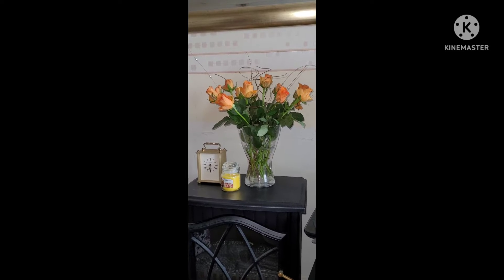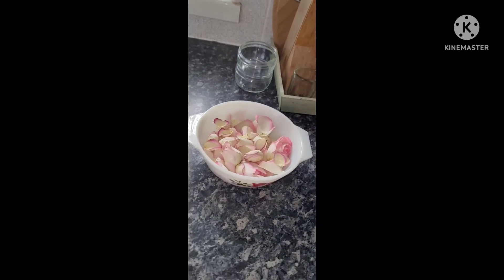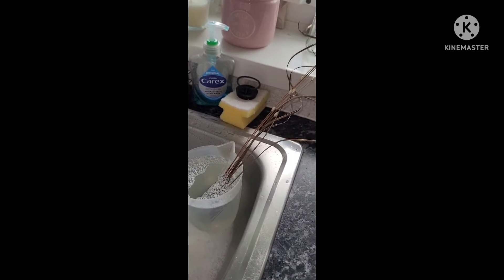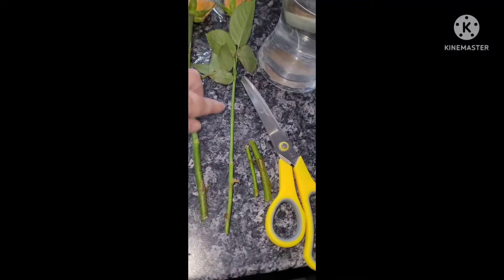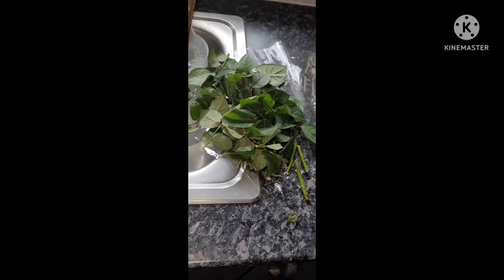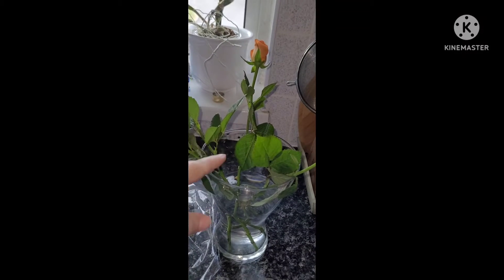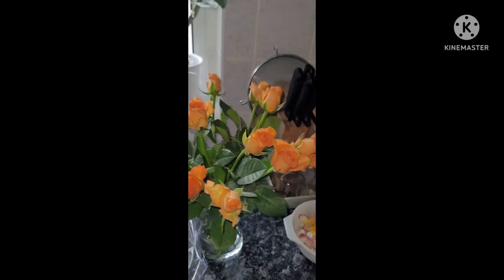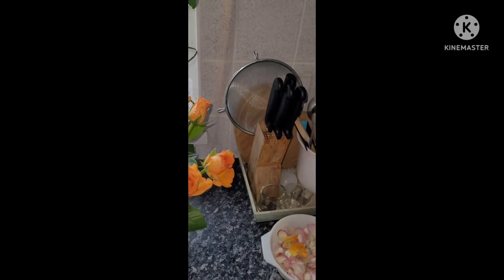How to make an informal rose display for less than a cup of coffee.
Good old Aldi. A dozen roses with flower food for £2.29 that last a week - you can't get better than that.

In this video, I share the simple principles of creating an informal flower display which can apply to any flowers. These are for my lounge and I display them above a stove effect fire, but the fire isn't on - they'd wilt with the heat!

Then I personalise the display. I call it "maggifying" honouring the name my Mum chose for me.